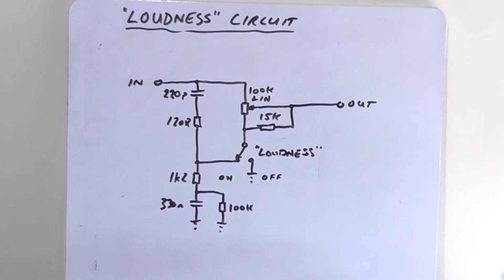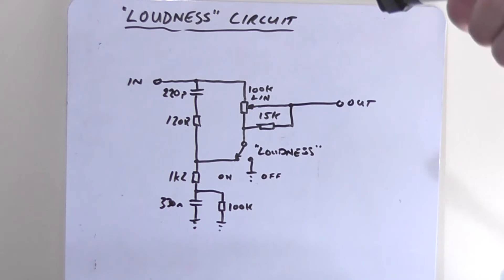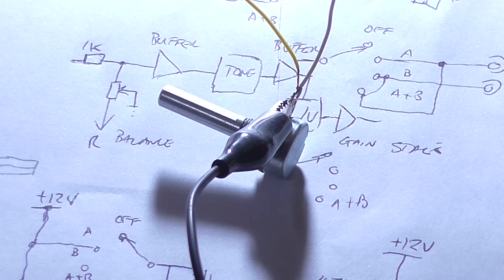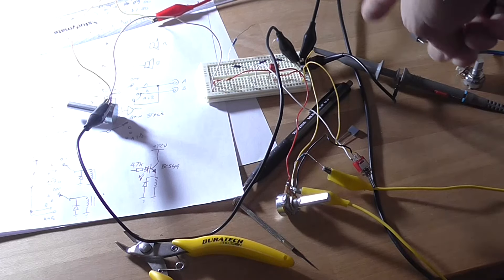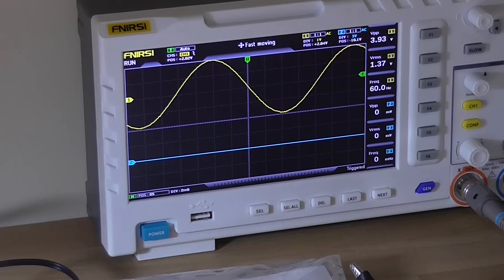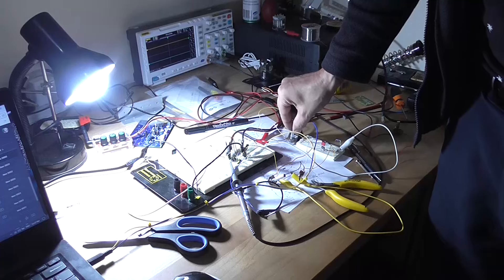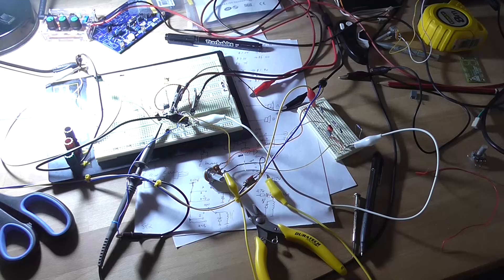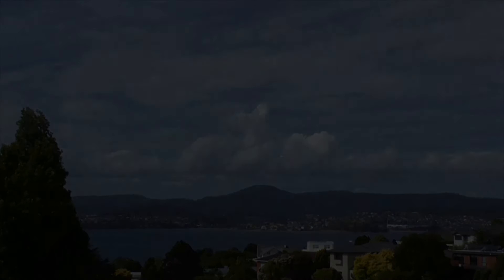Amplifier "Loudness" Compensation Circuit Experiment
A "loudness" function was a button (or sometimes a knob) on the front of a hifi amplifier, dating back to the early '70's. This function added compensation for low-end and high-end frequency response to match our hearing so we would have a better depth perception of the sound. It made it sound "fuller" when the volume control was set at low levels, and the frequency response would flatten out the more the volume control was rotated.

In this video, I look at a similiar simple implementation of such a function.